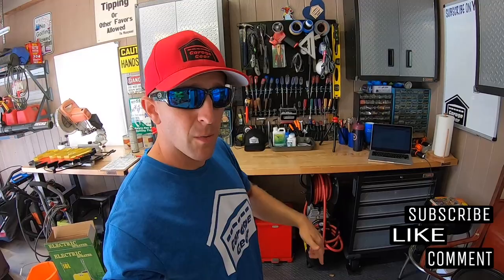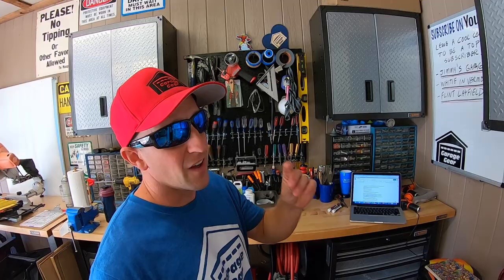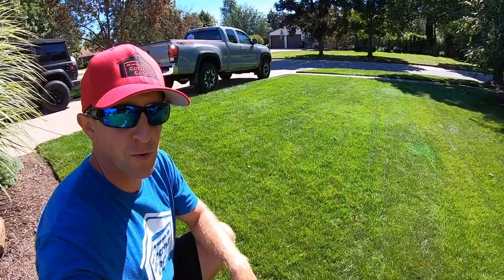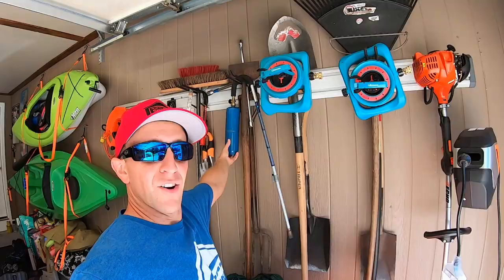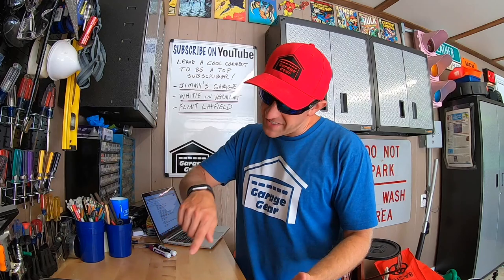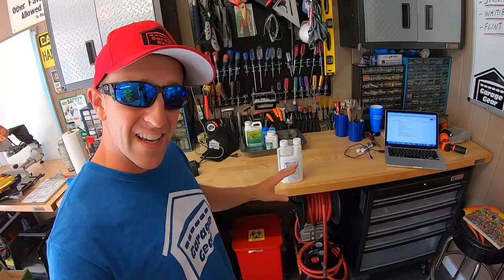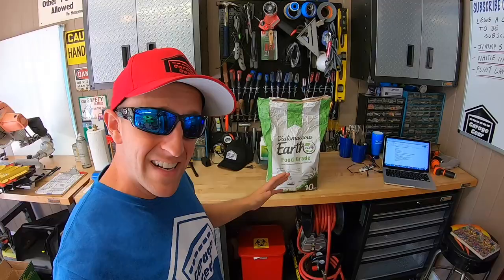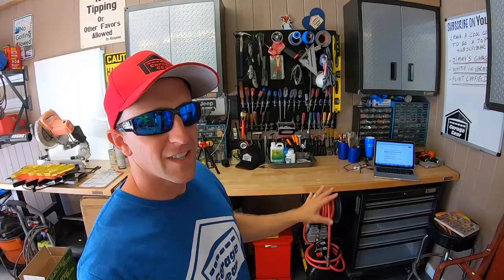HOW TO KILL SPIDER MITES FAST - WHAT WORKS AND WHAT DOESN’T!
HOW TO KILL SPIDER MITES FAST - WHAT WORKS AND WHAT DOESN’T! Got SPIDER MITES in your YARD or around your HOME? See how they made their way into my LAWN and learn about my 1, 2, 3, 4 COMBO that I used to KNOCK THEM OUT!  I’ll show you which products work and which ones won’t!  Save MONEY! Save TIME! Save your PEACE OF MIND!

PRODUCT LINKS:

Diatomaceous Earth

Earthworm Casting Fertilizer

Lady Bugs 1500 Count

D-Fense SC

Lemon Juice

Neem Oil

Mite Control Hose End Spray

Sevin Insect Killer Concentrate

Ortho Lawn Insect Killer

Echo PH 770T Back Pack Leaf Blower

Toro Timemaster 30" Lawn Mower

Honda HRN216VKA Lawn Mower

Earthway 2600A Rotary Spreader

1 Gallon Pump Sprayer

Garage Gear and JB do not own the rights to the extra clips used in this video.